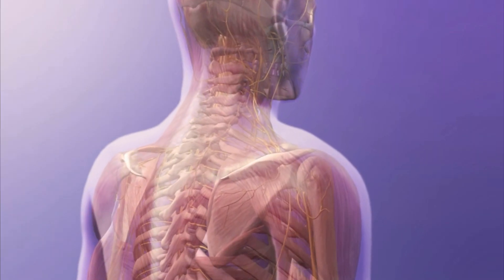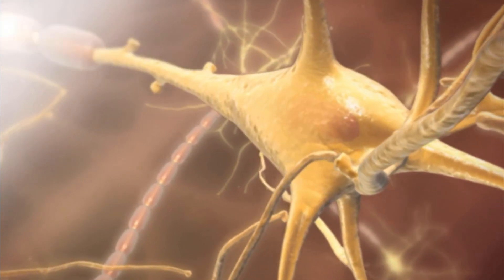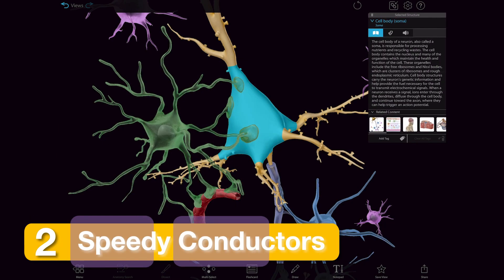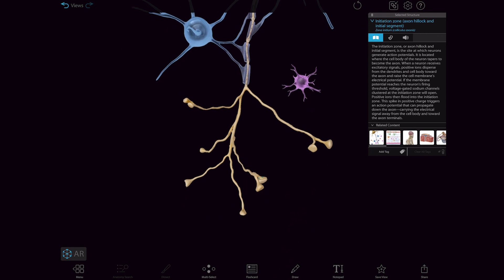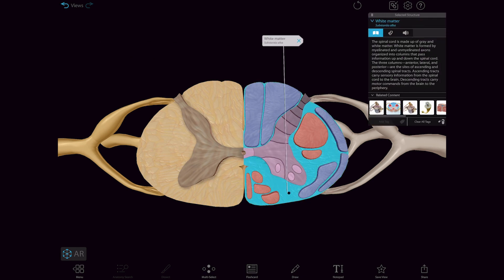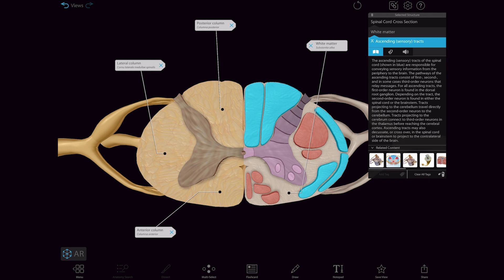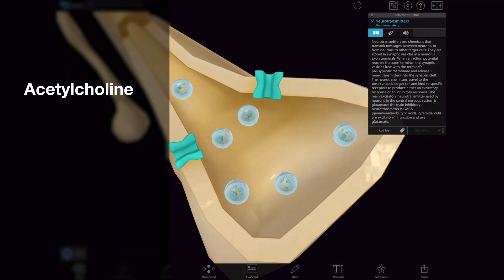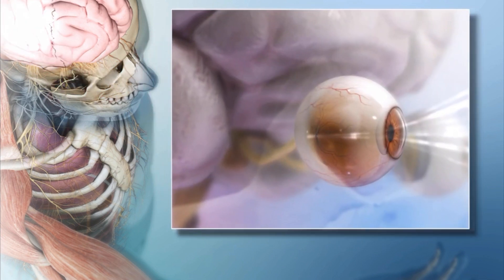Visible Body | Learn: 5 Key Facts about Neurons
The most complex workings of the nervous system depend on messages sent through neurons. Together with their support cells, neuroglia, neurons make up all nervous system tissue. They receive and relay messages quickly, conducting them as electrical signals.